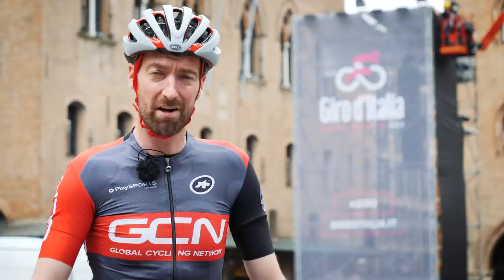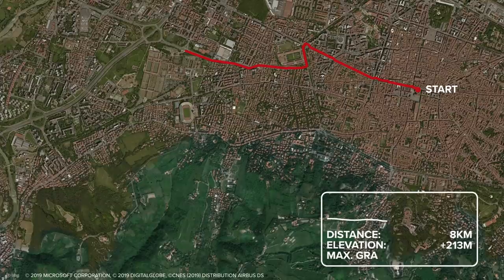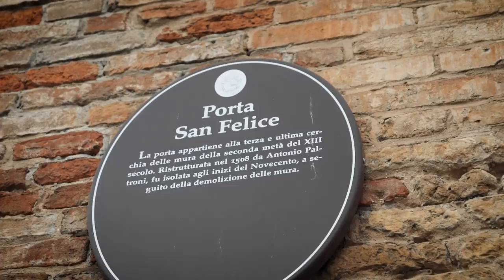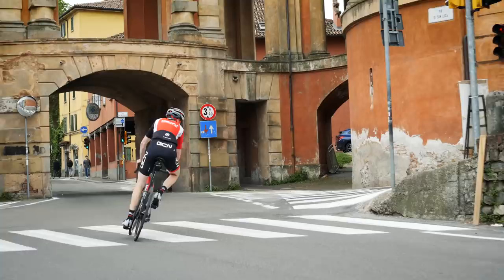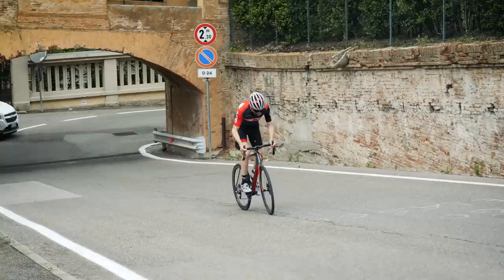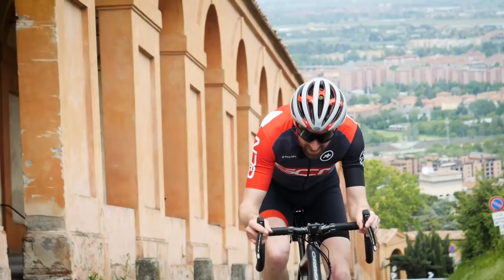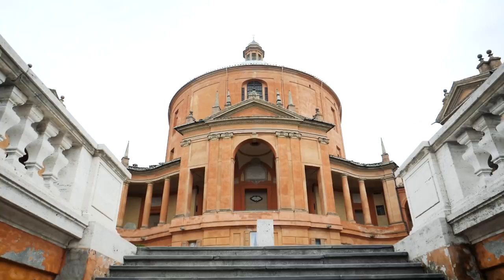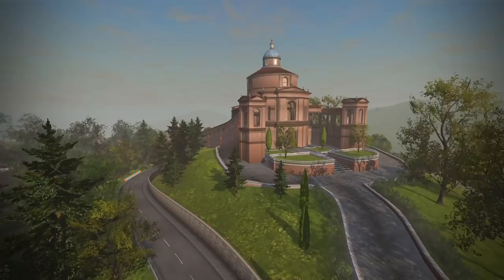Giro d'Italia Stage One Time Trial Course Preview | Grande Partenza 2019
The Giro d'Italia kicks off this weekend with an 8.2 km time trial around the medieval streets of Bologna and finishes up the steep climb of San Luca. Dan explains all you need to know about stage one and beginning of the fight for the Maglia Rosa.

Who do you think will win the time trial and take the pink jersey? What do you think about the potential future of prologues being raced on Zwift?

If you'd like to contribute captions and video info in your language, here's the